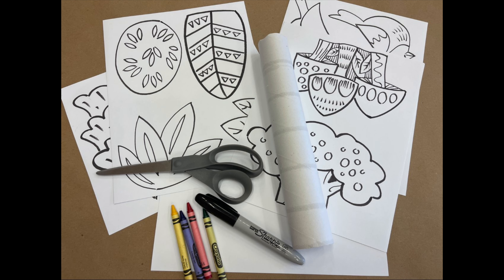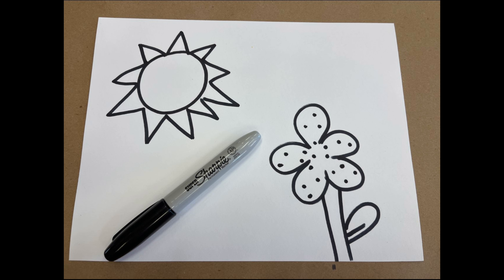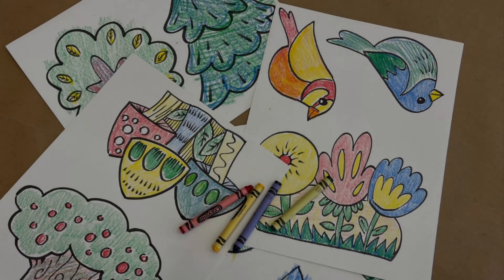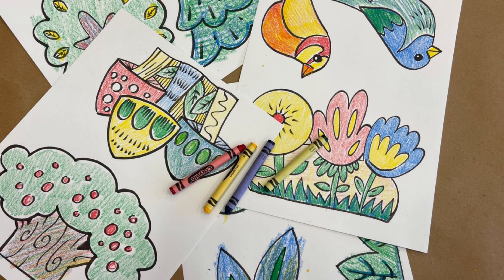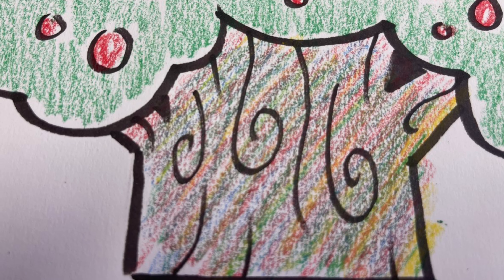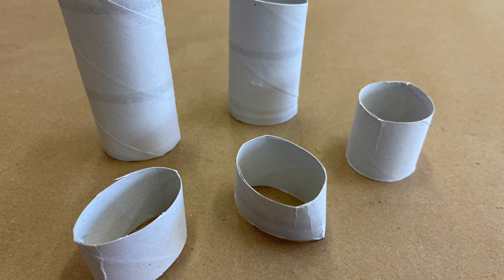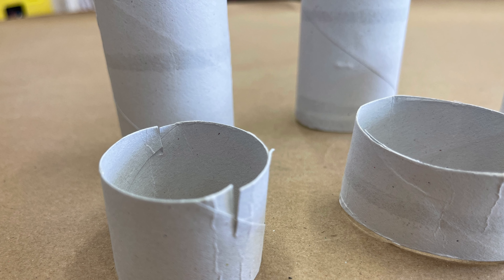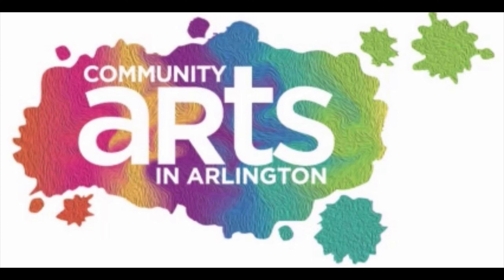EarthFest: Recycled Cutout Gardens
View the step-by-step instructions for our recycled cutout garden project.